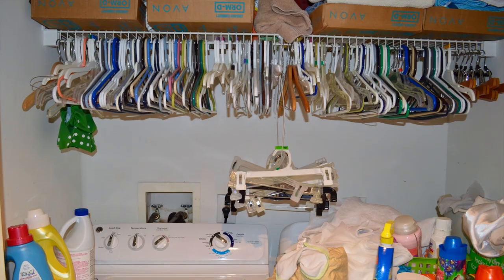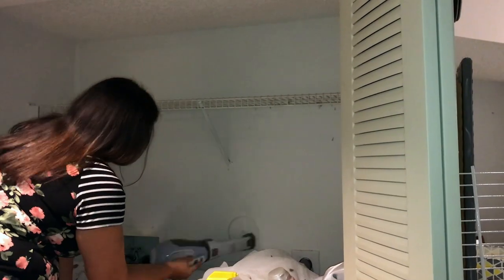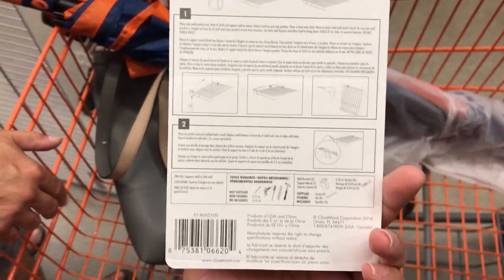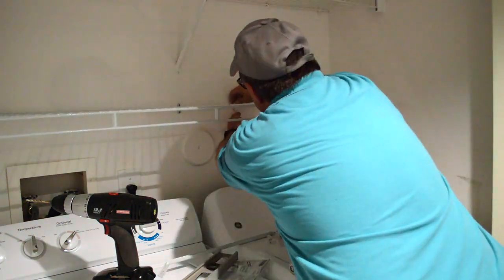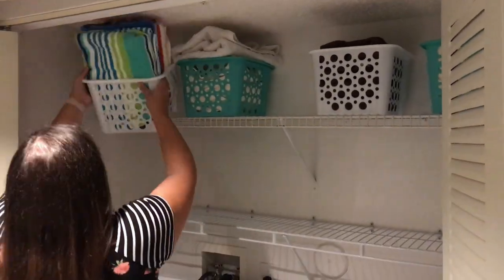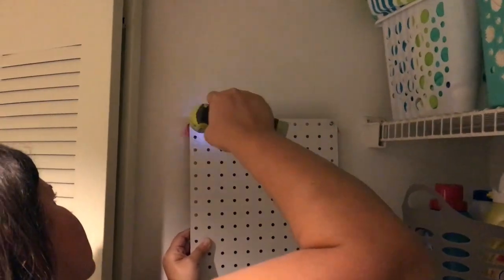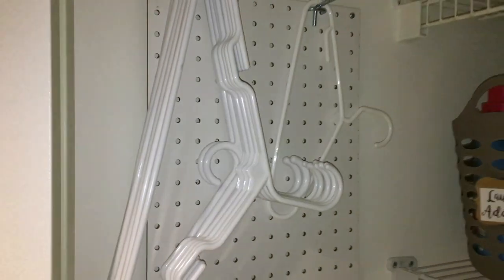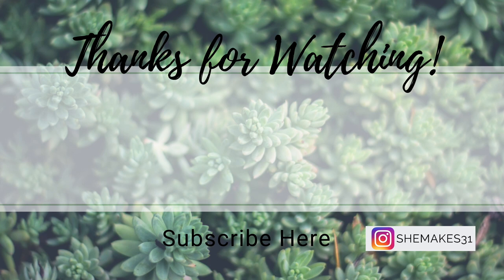LAUNDRY CLOSET MAKEOVER | DOLLAR TREE ORGANIZATION | APARTMENT LAUNDRY ROOM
Hey everyone!  After living in our apartment for many years, we finally made over our Laundry Closet!  I have no idea why it took us this long.  Since this makeover, doing laundry has been a little more enjoyable 😜.
All of the bins are from the Dollar Tree.  The glass jar for the laundry detergent is from Walmart and the shelf and the hardware are from Home Depot.
I made all of my labels and my Cricut machine and printer.  I hope this video motivates you to organize your space to meet your needs.

The Dustbuster I use: